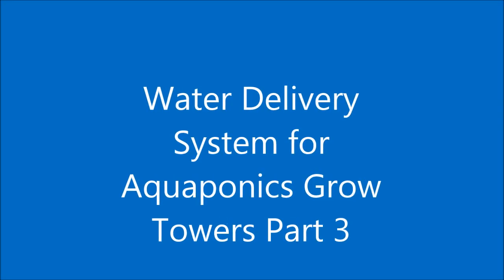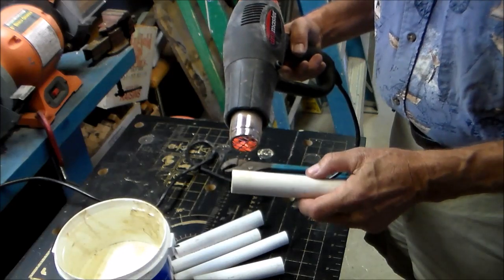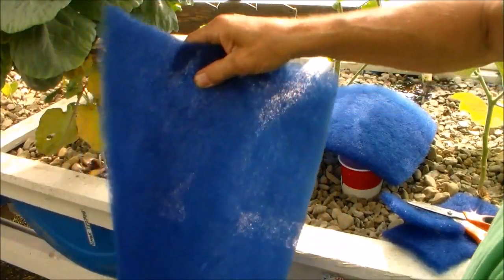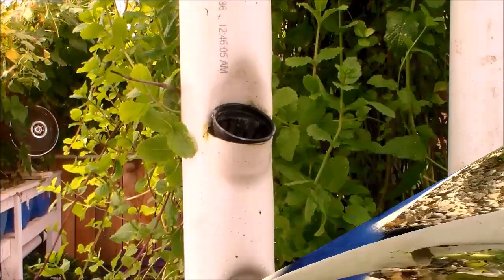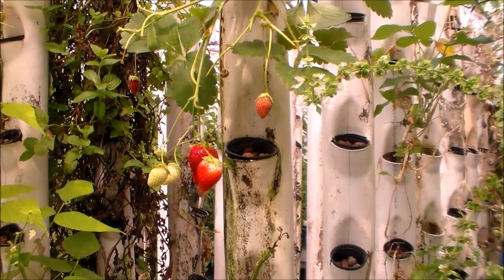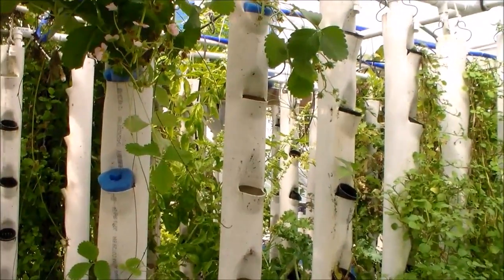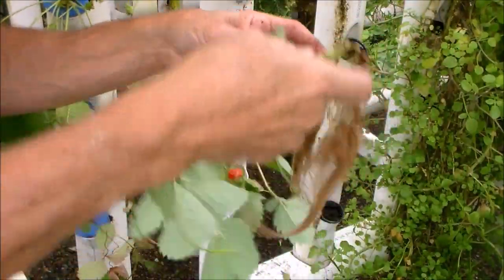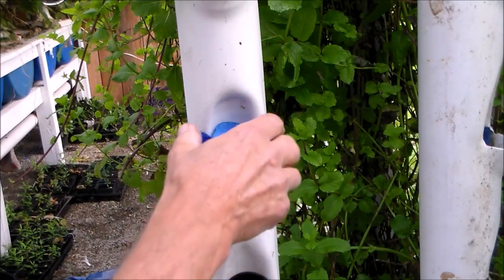Water Delivery System for Aquaponics Grow Towers Part 3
Finishing the Grow Towers---Water distribution to the towers and how to plant in them and the medium to be using.